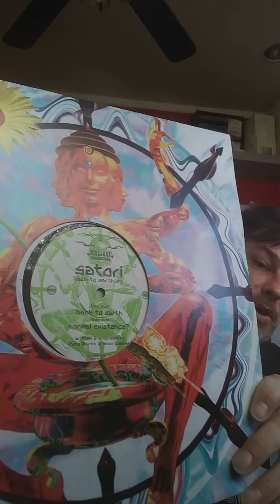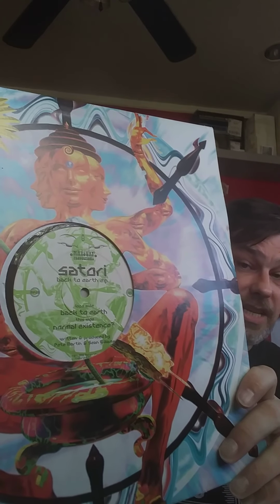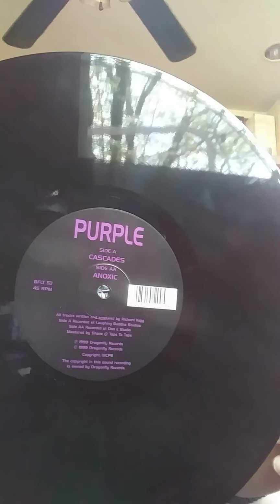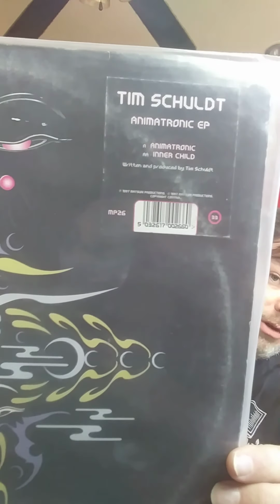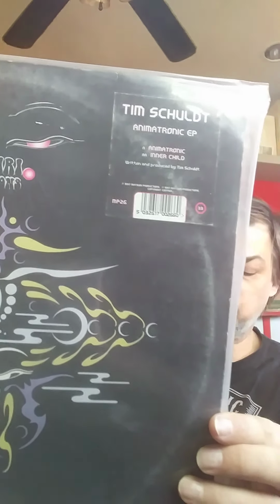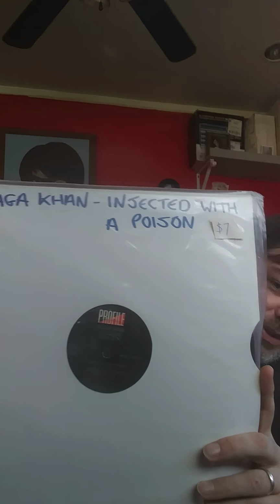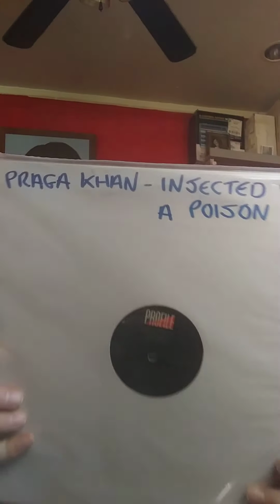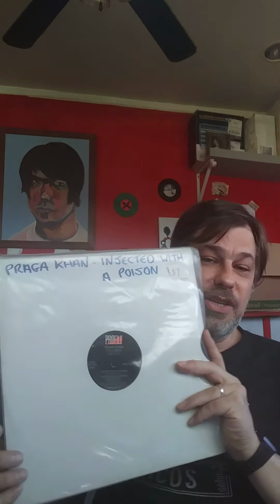Notable 12"s in my collection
Here I discuss some stand alone and notable 12" singles in my collection. Not all of them are Goa/psy, some are techno/trance, and even rave!